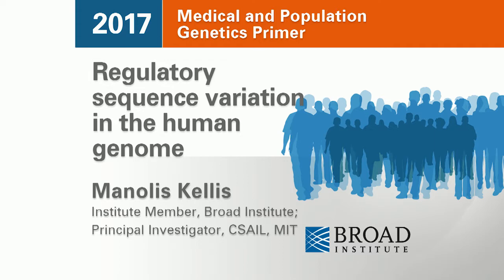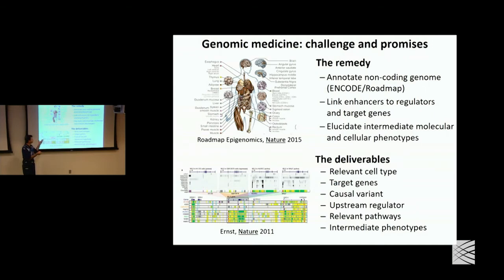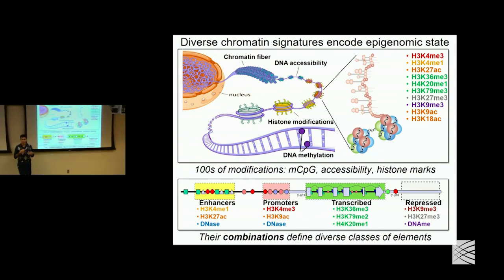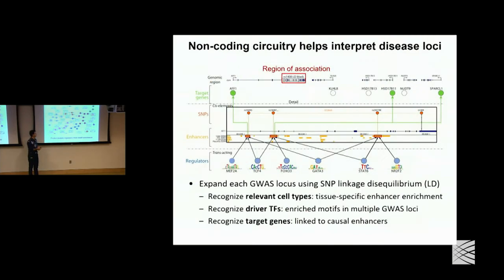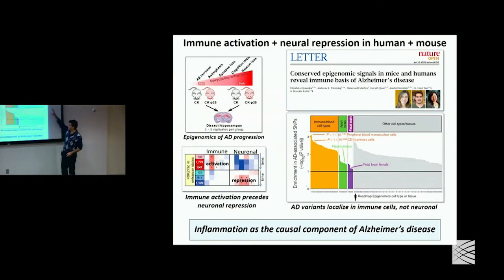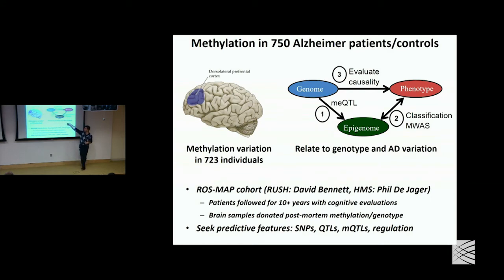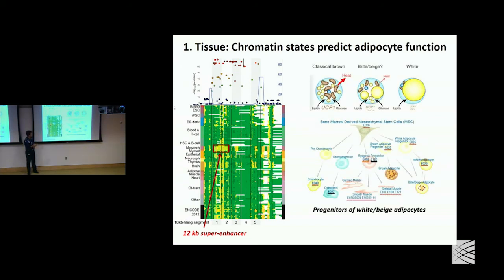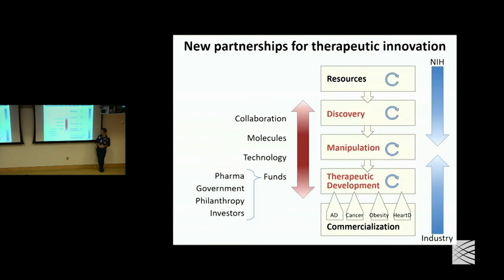MPG Primer: Regulatory sequence variation in the human genome (2017)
"Regulatory sequence variation in the human genome"

Manolis Kelis
Institute Member, Broad Institute;
Principal Investigator, Computer Science and Artificial Intelligence Lab (CSAIL), MIT